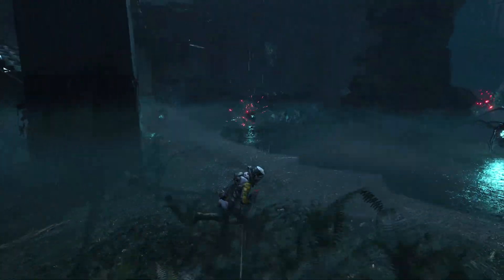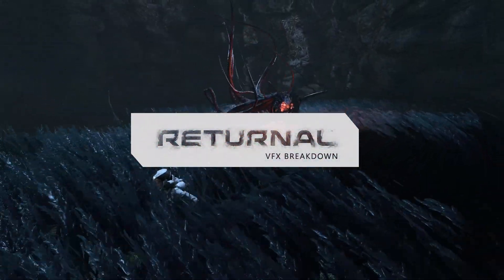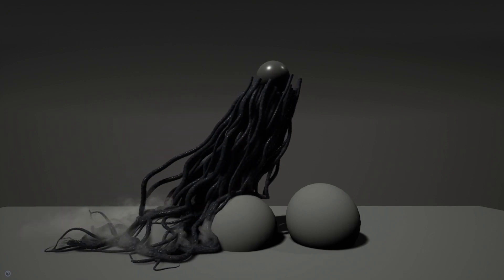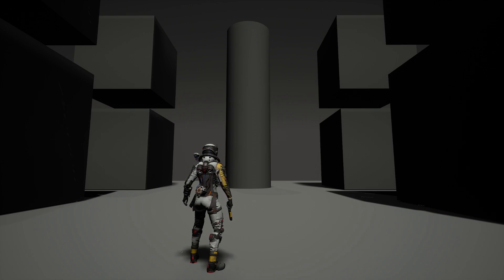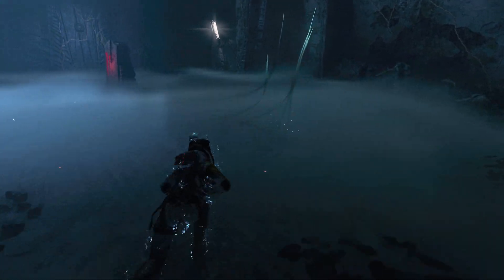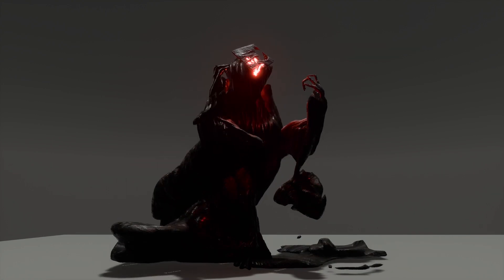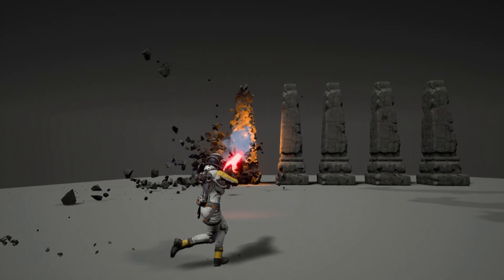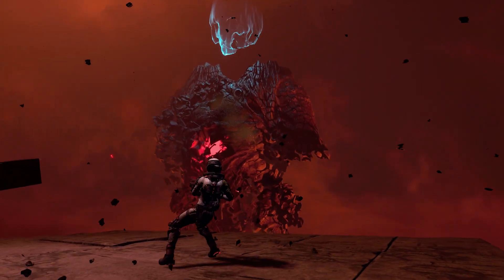Descubre como se hicieron los VFX de RETURNAL | PlayStation España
Echa un vistazo al breakdown explicado de los efectos visuales de Returnal, el exclusivo de Housemarque para PS5. Desde la creación de partículas y la simulación de fluidos a cómo interactúan todos los elementos entre ellos.

En el canal de PlayStation España puedes ver los MEJORES tráilers en español, seguir las aventuras de ROSDRI y a Albi HM como presentadores del canal y disfrutar de gameplays, tops, sketches, vídeos especiales, tutoriales y mucho más... ¡No te pierdas nada!